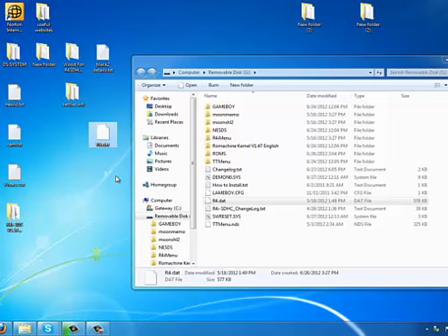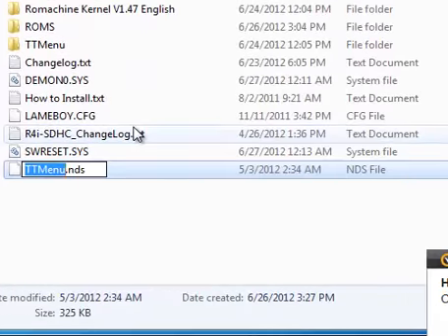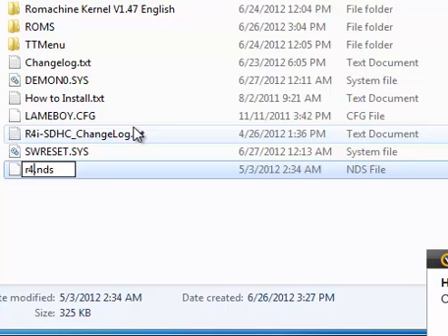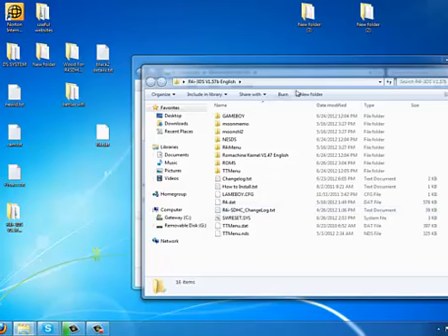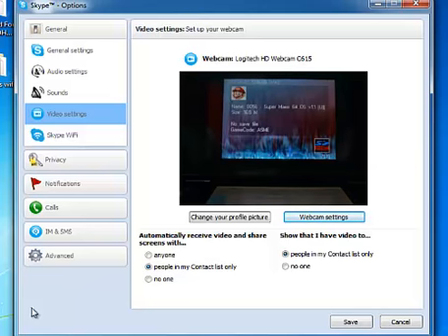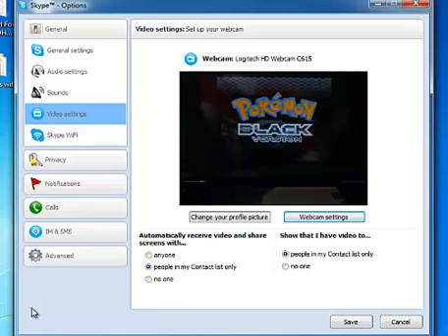how to get ttmenu on r4i3ds.